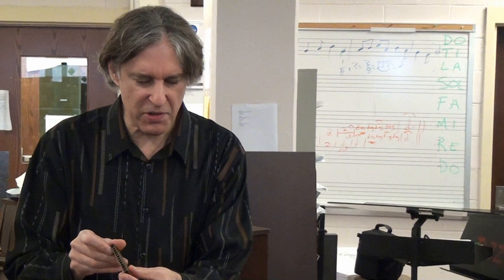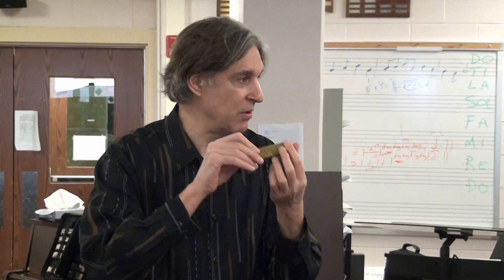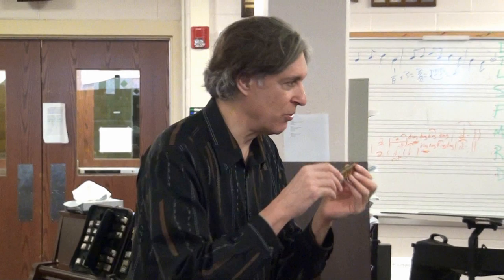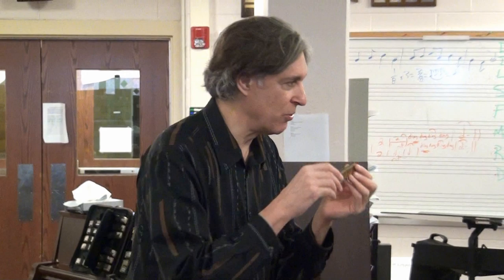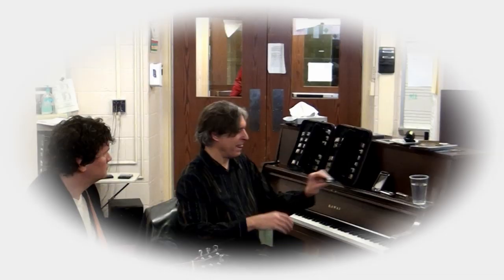Howard Levy - About the Harmonica - Part 2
Howard Levy and Chris Siebold addressing Karl von Klien's jazz class at Maggie Walker Governor's School. Howard talks about the harmonica and how to bend notes for the blues. Part 2 of 4.